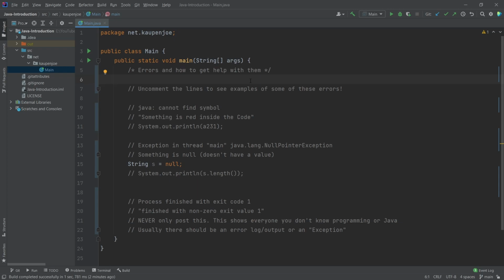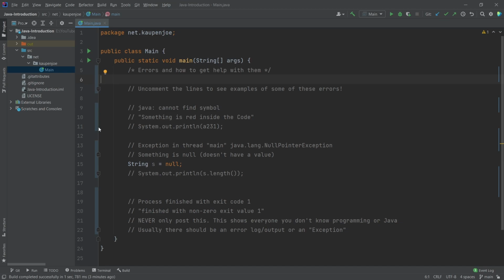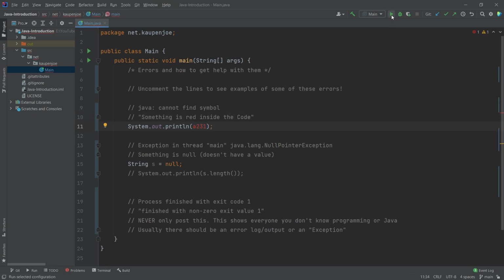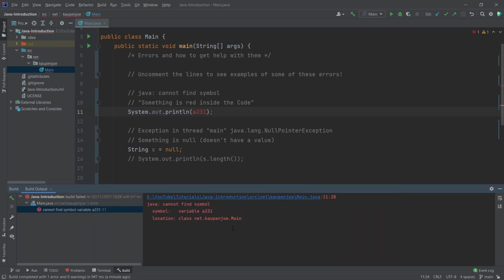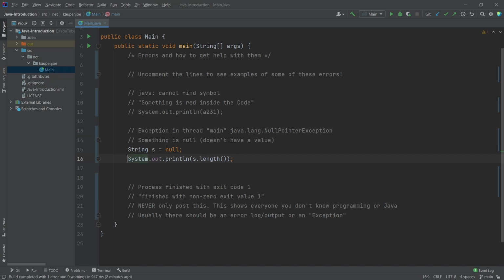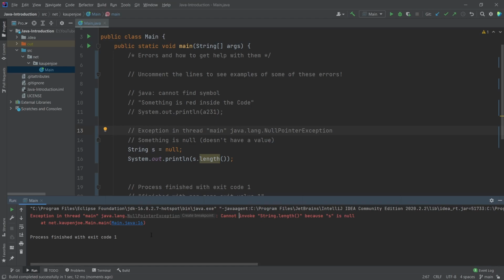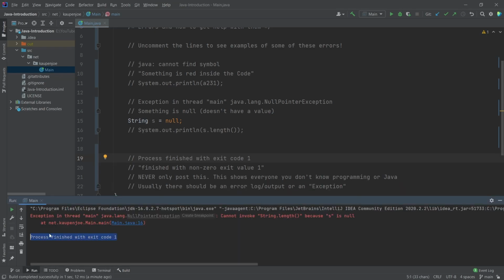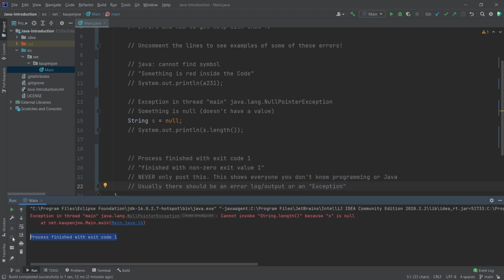Java: Errors & How to Understand Them | Java Introduction for Minecraft Modding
In this Java Tutorial for Minecraft Modding, we are learning about some Common Errors, and how to understand them.